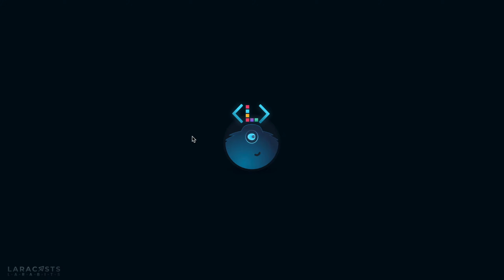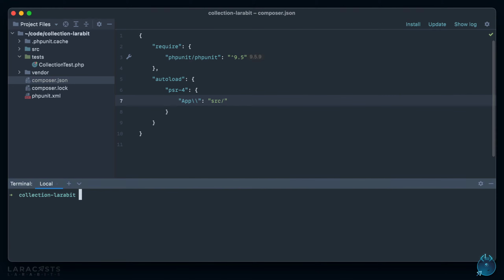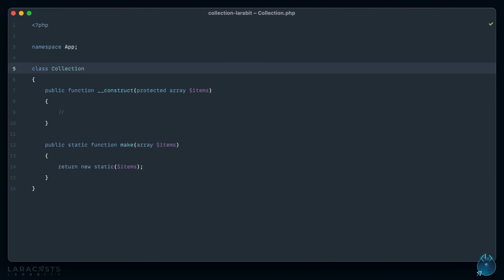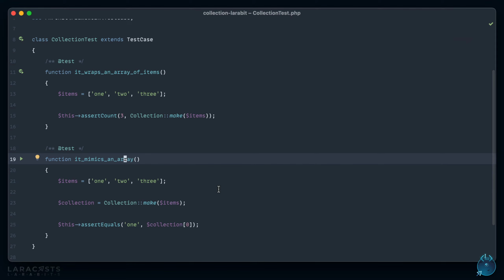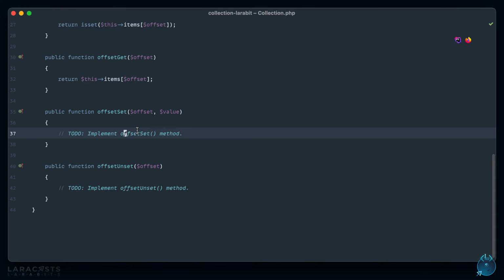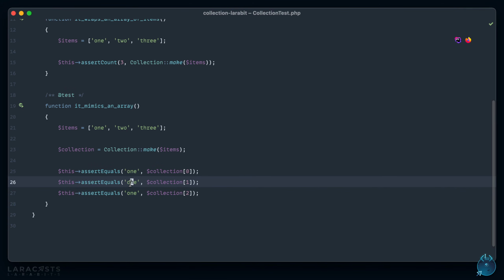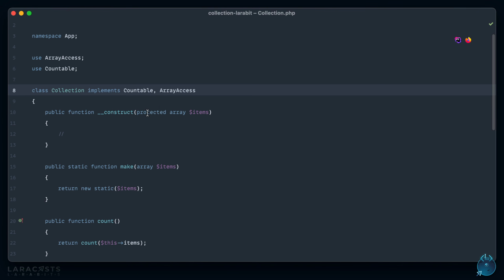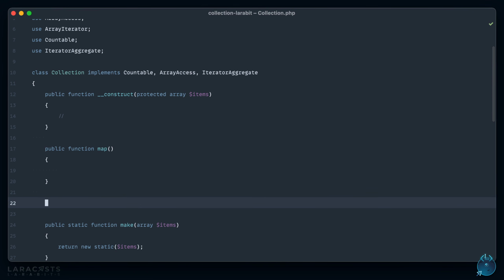3 Building Blocks For Any PHP Collection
In this Larabit, you'll learn some of the core infrastructure for any collection component. If you use Laravel collections, you might understandably take it for granted that you can, for example, count a collection, or loop over it, or interact with it as if it were an array. But these things aren't magically available. They have to be implemented.

Should you need to construct your own collection at some point, I'll demonstrate the Countable, ArrayAccess, and Traversable interfaces.

Watch thousands of programming lessons, track your progress, and participate in a massive Laravel community at Laracasts.